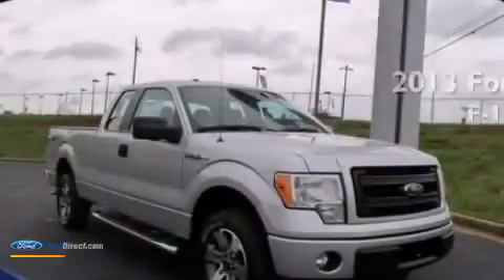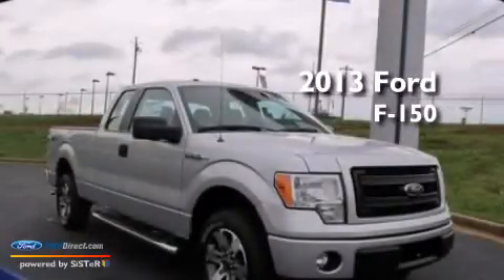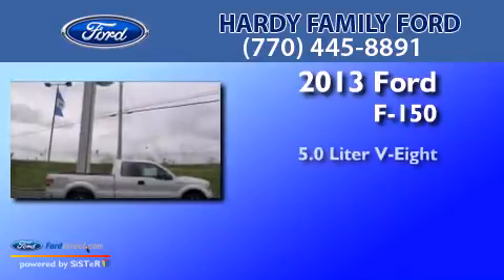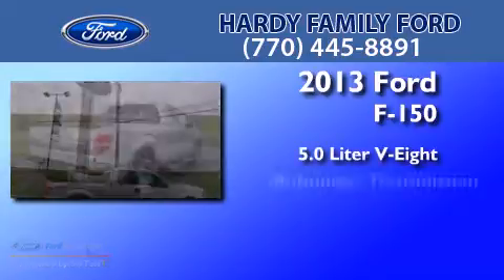2013 FORD F-150 Dallas GA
We have been honored to serve the Dallas GA area , we promise that your experience at our dealership will exceed your expectations ! Year : 2013 Make : FORD Model : F-150 Engine : 5.0L V8 32V MPFI DOHC Trans . : 6-SPEED AUTOMATIC Exterior : SILVER Miles : 30 Interior : STEEL GRAY Stock : 149495 Hardy Family Ford Old Griffin Road Dallas , GA 30157